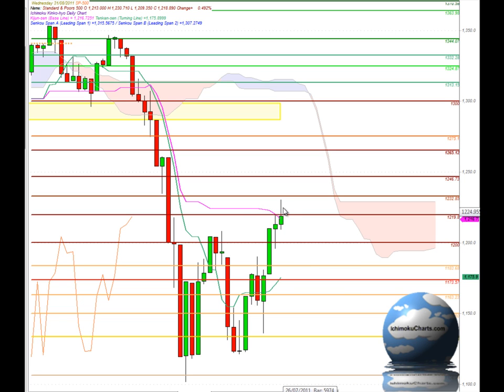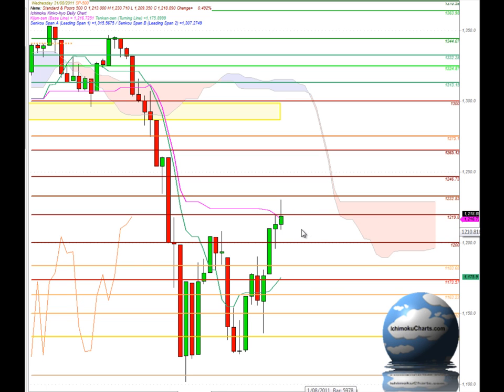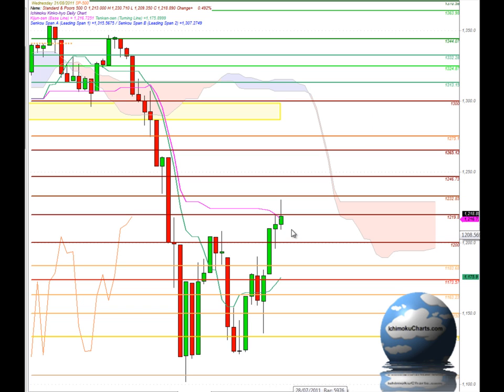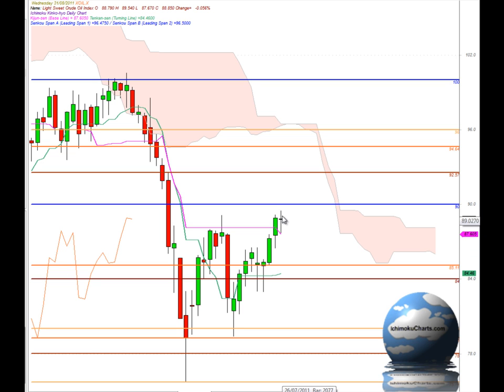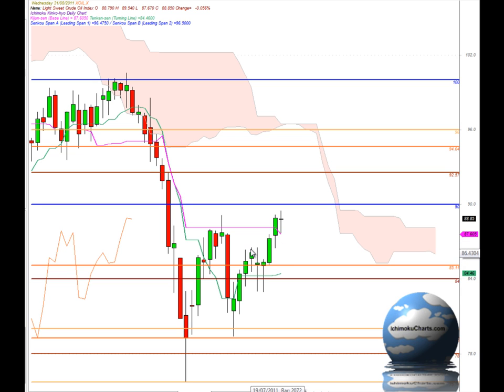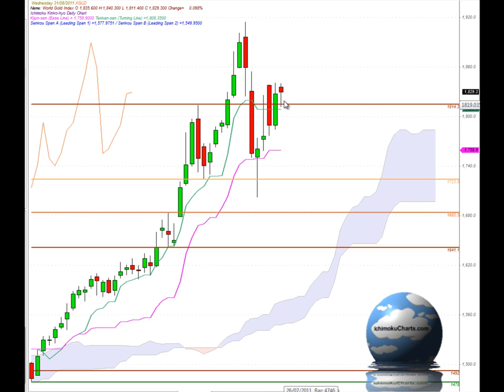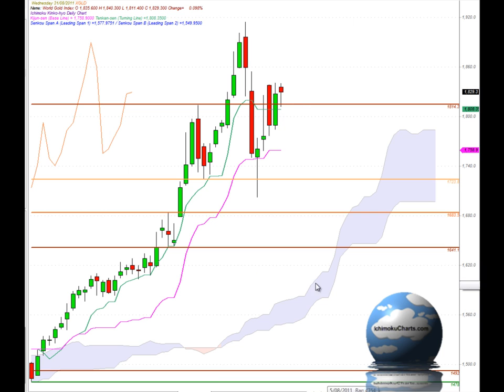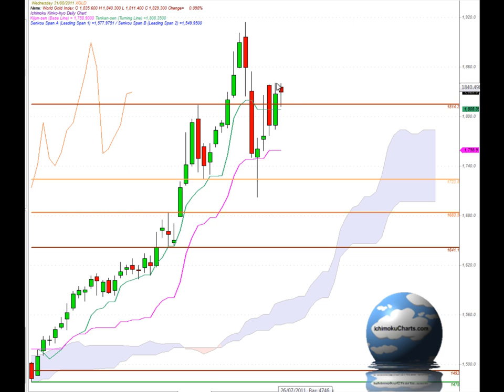Daily S&P500, Oil and Gold analysis using Ichimoku charts for August 31st 2011